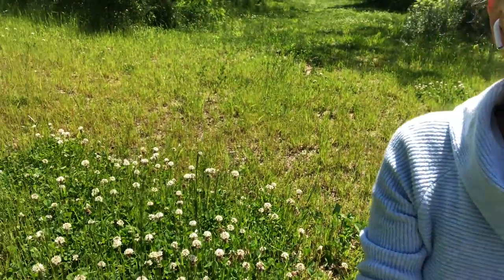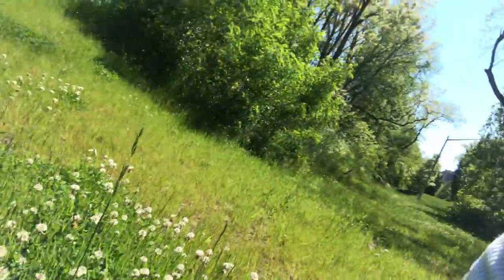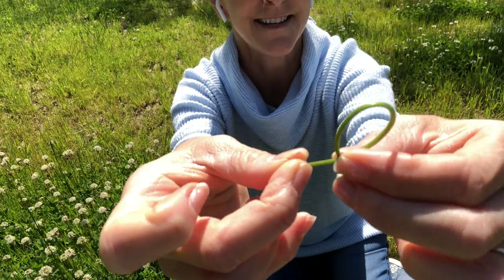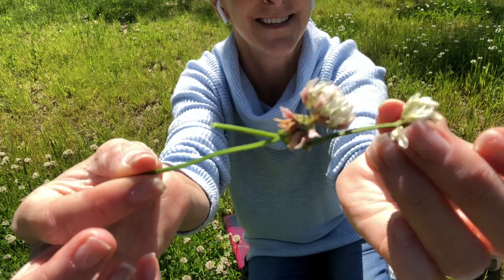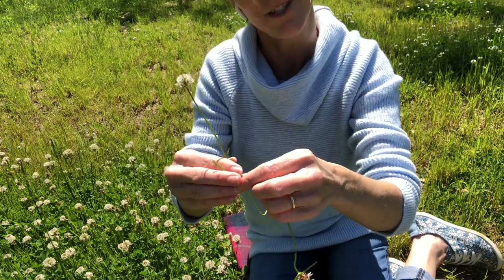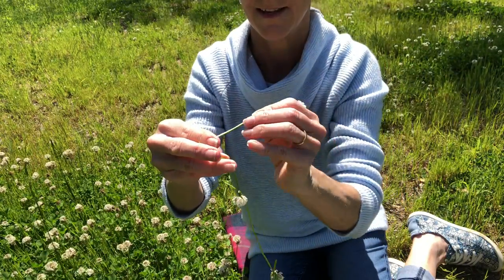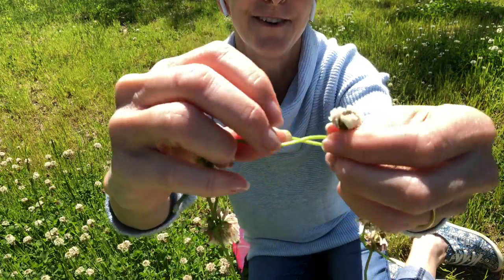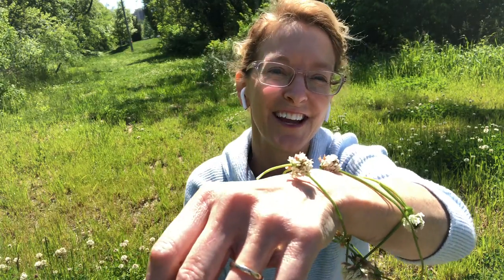PRESCHOOL LESSON: May flower crown making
Let's make a flower crown, necklace, bracelet together.  Easy and relaxing and made with clover flowers found in most back yards in May.  I made these as a child and taught my children to make them.  This is a lesson you'll never outgrow.